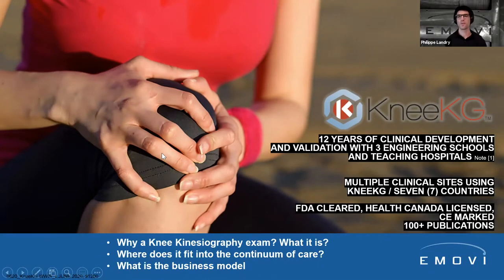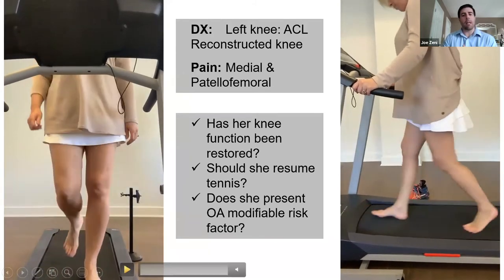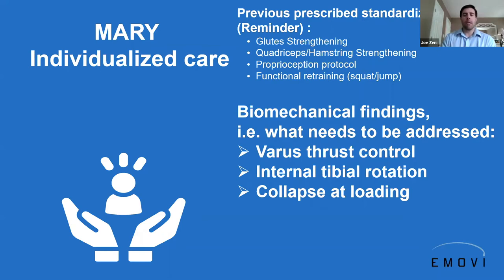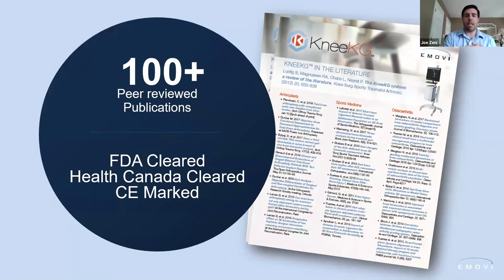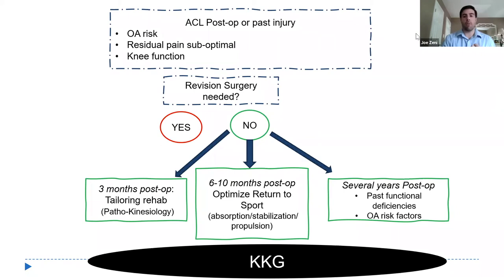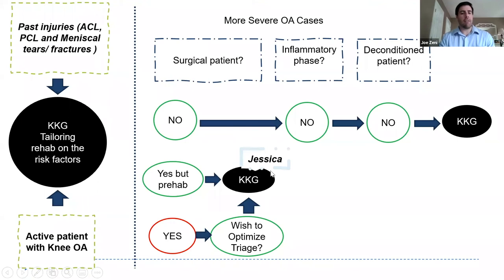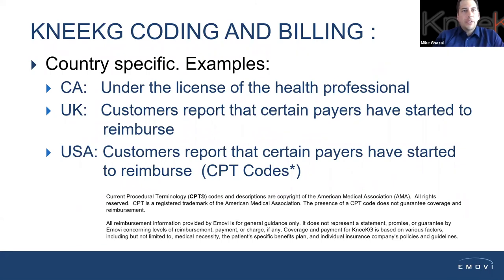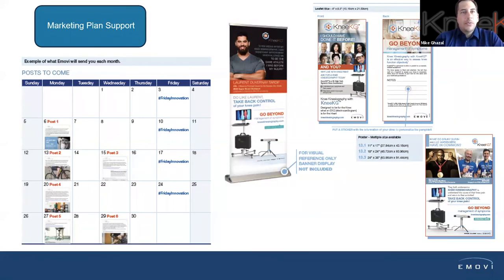Episode 5: What is Knee Kinesiography with KneekG? Where does it fit in the continuum of care?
What is Knee Kinesiography with KneekG? Where does it fit in the continuum of care? And what is KneeKGTM Business Model?

During this webinar, we speak about Knee Kinesiography with KneeKG as a clinical assessment approach to dynamically and objectively assess biomechanical deficits. We explain the science behind it, the business modal, the cost of the Knee Kinesiography with KneeKG and how it can help improving your care.